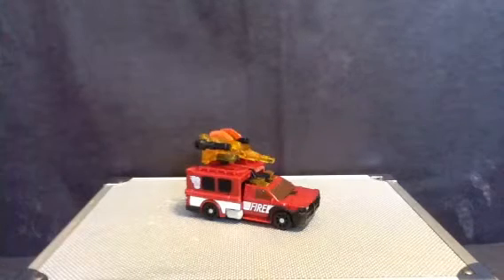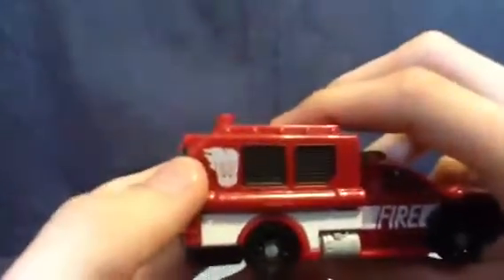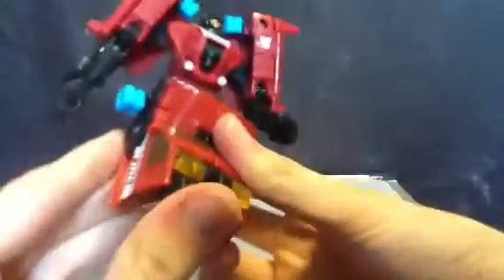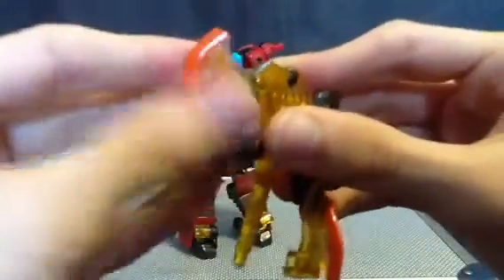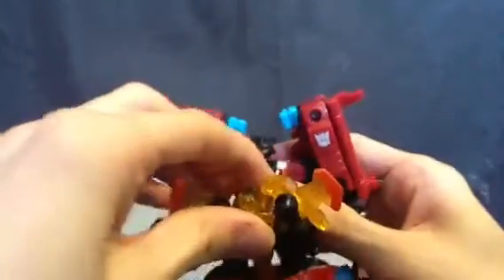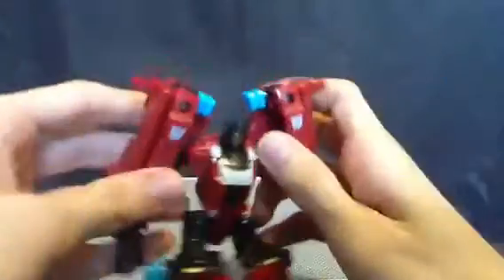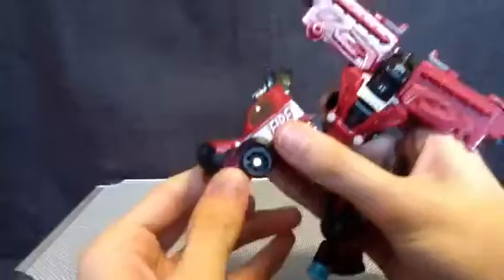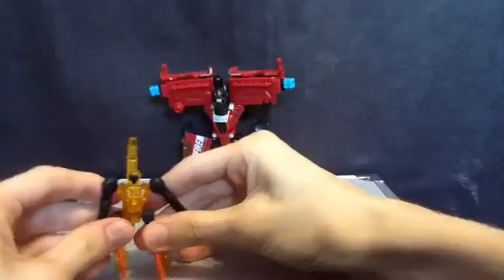Transformers Power Core Combiners Smolder and Chopster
Oh what an apollingly ironic outcome!